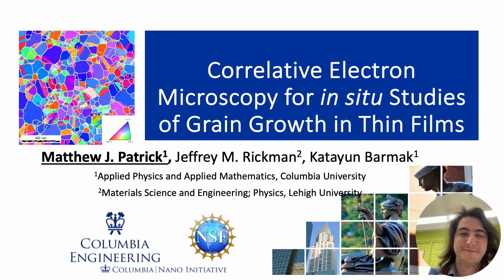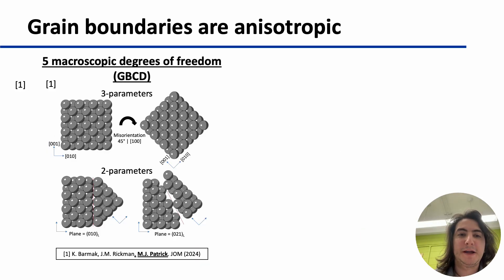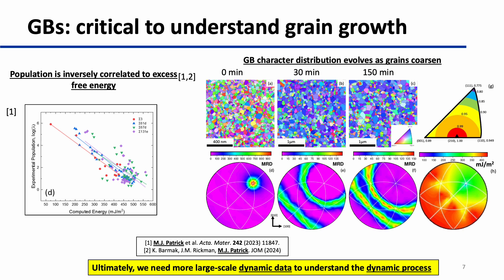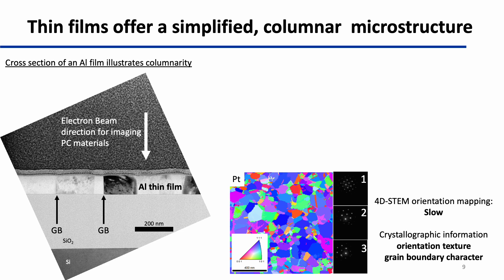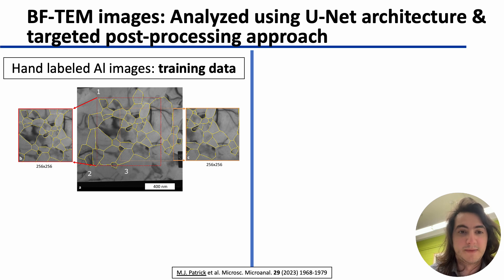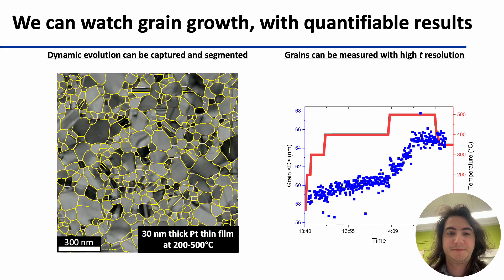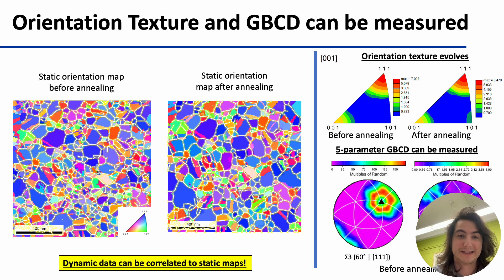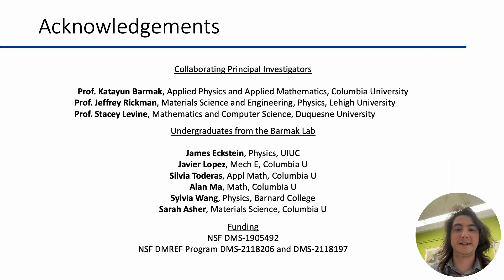Grain Growth in Metallic Thin Films: Microscopy of Microstructural Development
Presented by Matthew Patrick, a graduate student at Columbia University and 2024 participant of the ASM Student Speaking Symposium (S3). To learn more about this contest, please

Full Presentation Title: Grain Growth in Metallic Thin Films: Microscopy of Microstructural Development

Grain growth is a key tool in designing materials' structures and influencing their properties. Coarsening, however, is a complex process controlled by a wide range of microstructural features, including grain size, neighbor correlations, and crystallographic considerations like anisotropic grain boundary properties. We present a novel experimental framework, exploiting simplified thin film microstructures to study grain growth in situ in the transmission electron microscope. Films are imaged during heating and periodically quenched for orientation data to be collected. By coupling image data with automated grain boundary detection, we make high throughput measurements of geometric and topological aspects of the microstructure over time, like grain size and spatial distributions of triple junctions. Orientation maps are then used to reconstruct grain boundary character distributions and orientation texture, allowing estimates of surface and grain boundary energy dissipation. These cross-cutting data offer complementary information, correlated in space, and offer insight into the process of coarsening.